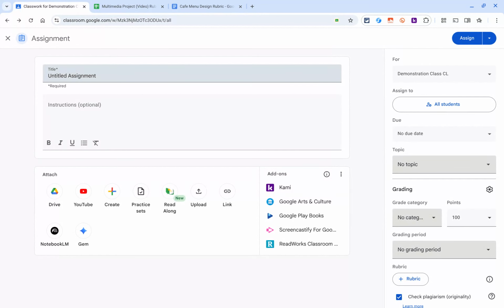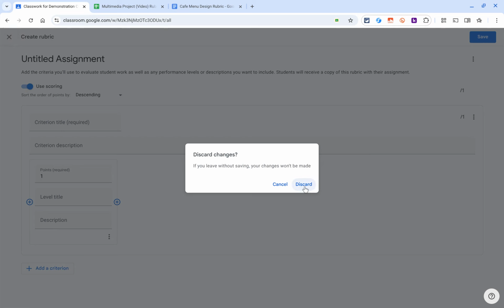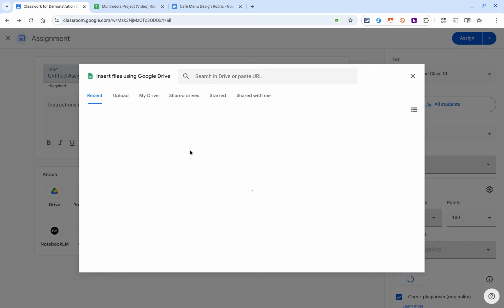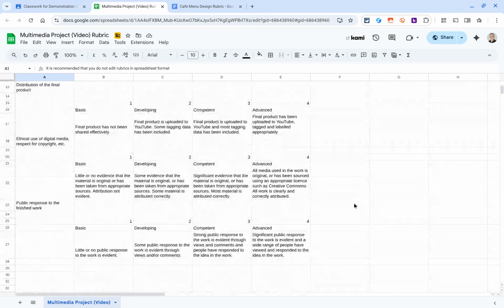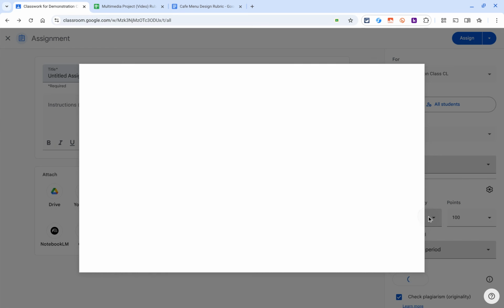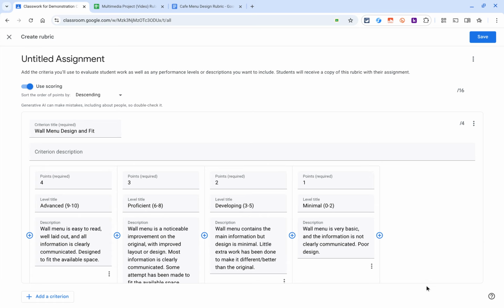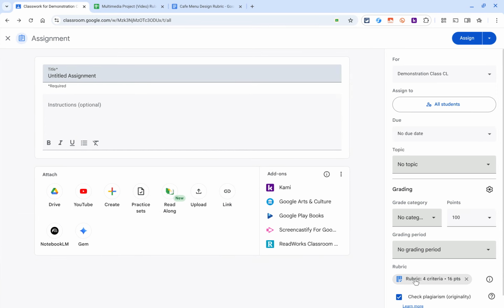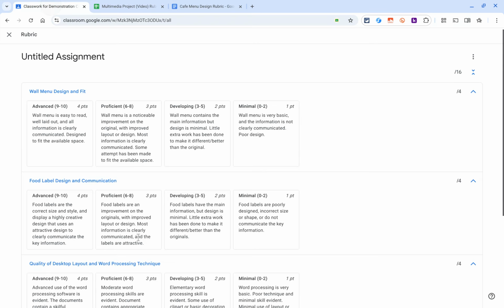Save time with the new Rubric option in Google Classroom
Hey everyone! In this quick video, I'll show you how to use the new Import from Drive option when creating rubrics in Google Classroom. This feature makes it easier than ever to create custom rubrics for your assignments. Let's get started!